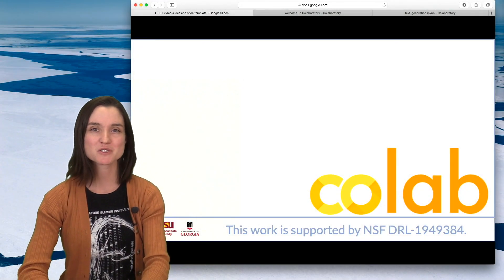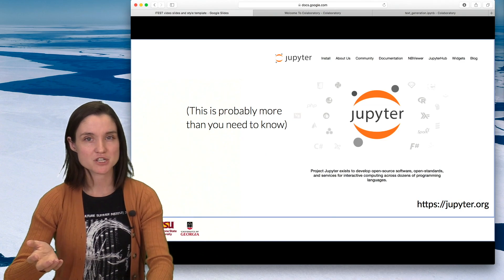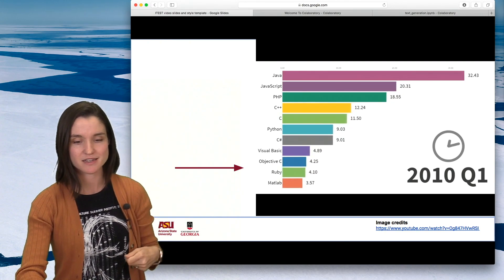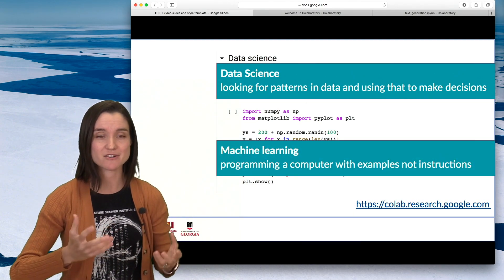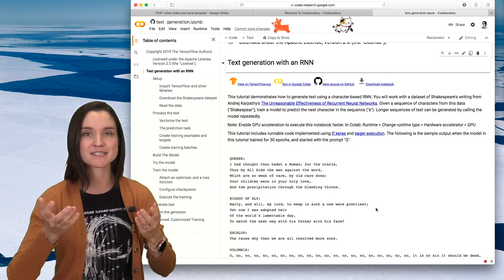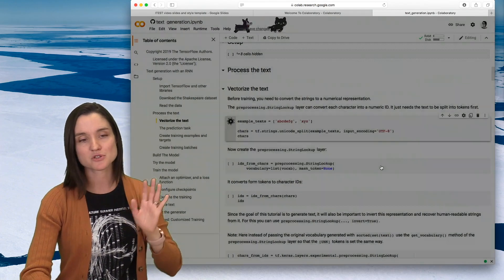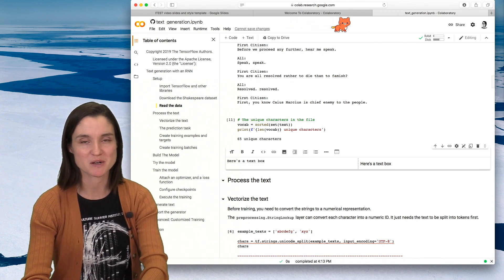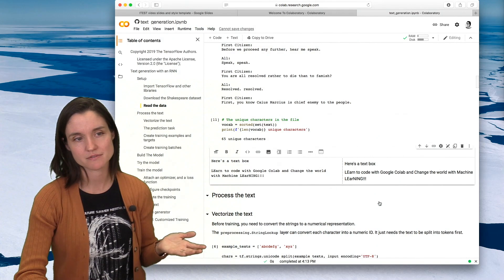What is Google Colab?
An overview of what google colaboratory is and why you might want to use it. Specifically made for teachers and students in a classroom setting but is a general overview and is relevant for anyone wondering what this tool is.